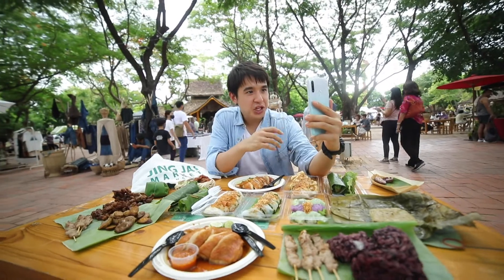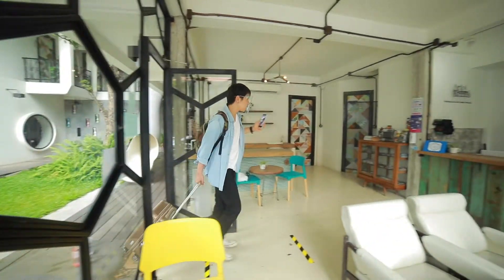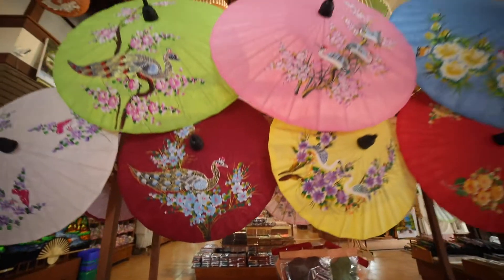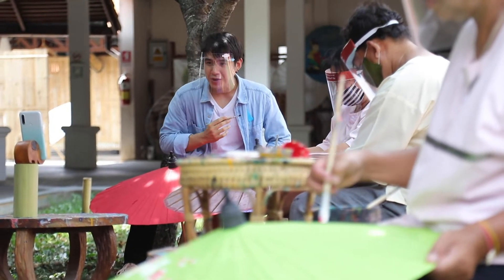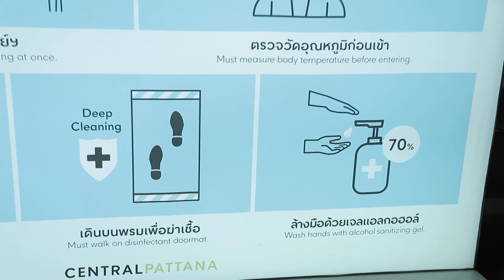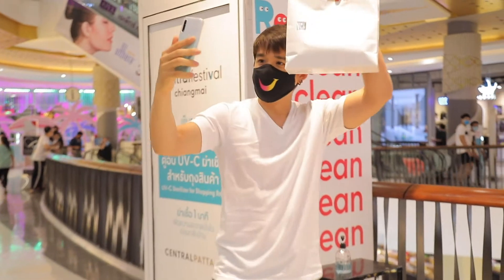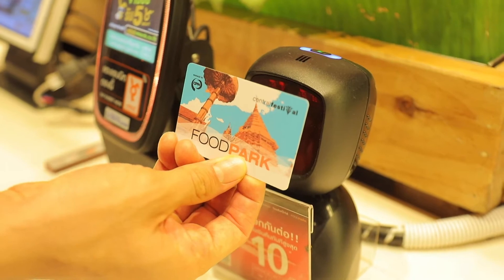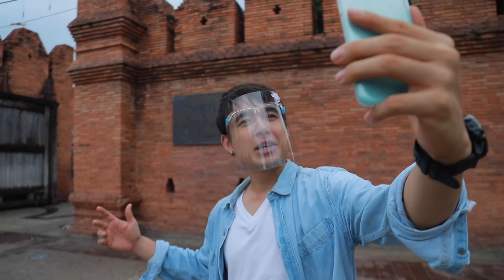NEW CHAIYAPOL VISIT UMBRELLA MAKING CENTRE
คลิปวีดีโอ​ประชาสัมพันธ์​การท่องเที่ยวแบบ​ NewNormal​
ณ.ศูนย์​อุตสาหกรรม​ทำ​ร่ม​
นำเสนอโดย​ คุณนิว​ ชัยพล​
โดย​
Umbrella Making Centre is the centre of handmade-umbrella in Bor Sang village since 1978. The centre gathers all umbrella's expert from 7 villages to work in one place in order to preserve, protect and uphold the skill of craftspeople not just for the tourist, but for export quality. Umbrella Making Centre is certified as for the Thailand Geographical Indications (GIs) by Thailand Intellectual Property. The quality of this unique product also guarantees by the World Crafts Council, 2018 Awards of Excellence for Handicrafts (WCC-AoE) in Asia Pacific Region. Moreover, the centre is one of the Learning & Doing place where Thailand Tourism Awards recognize operators of tourism products and services that are committed on sustainable operation and management whilst meeting the high possible standards for quality in the year 2019.